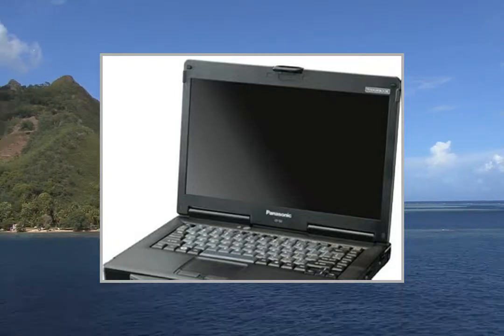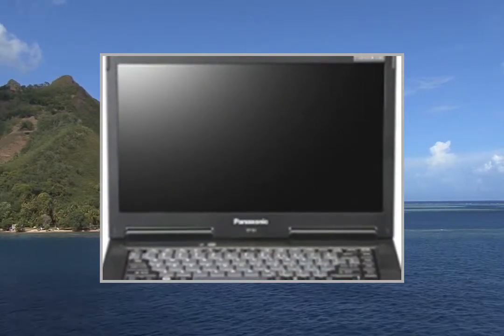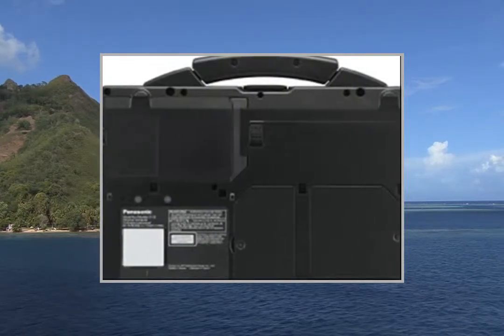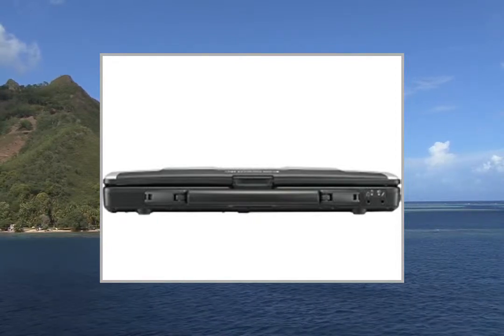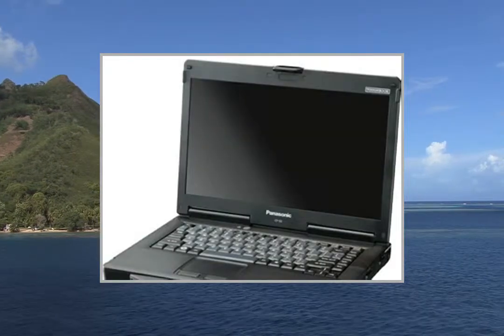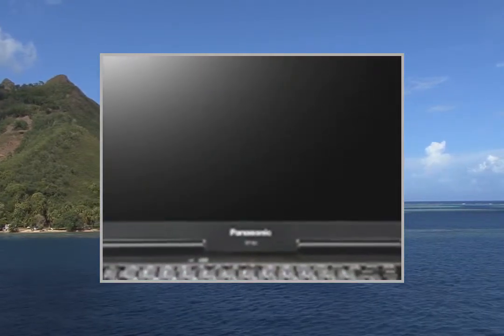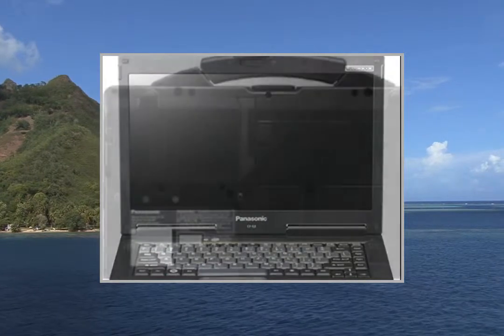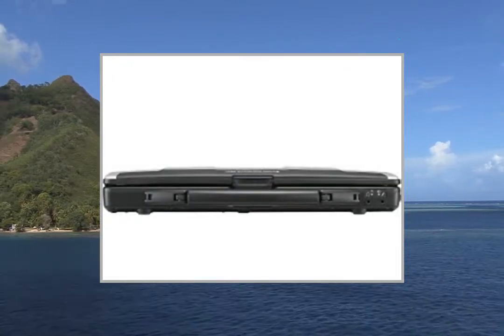Panasonic Toughbook 53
Pгоduсt Dеsсгіptіоn
With a 14" HD LED display, the Intel Core i3 processor, and an oversized multi touch touchpad, Panasonic Toughbook 53 performs like a desktop. This is the most versatile semi-rugged PC ever.

Panasonic Toughbook 53 - Core i3 2310M / 2.1 GHz
Windows 7 Pro - 14
DVD±RW (±R DL) / DVD-RAM - HD Graphics